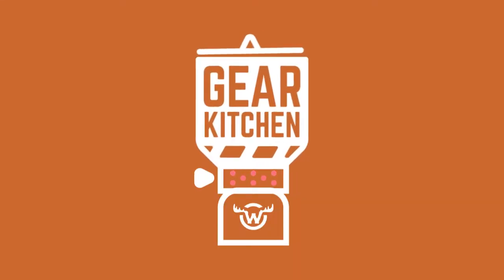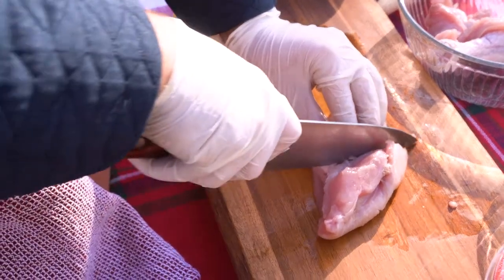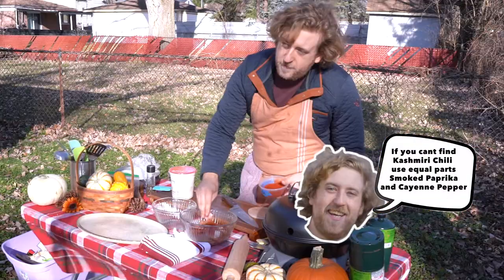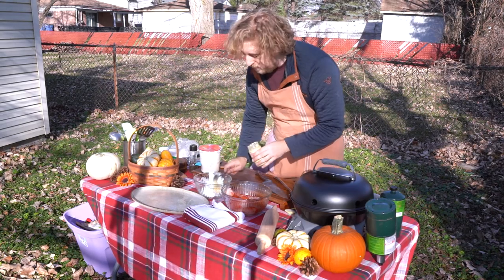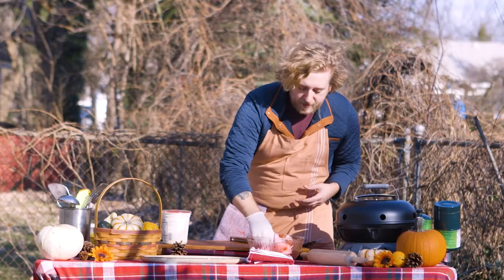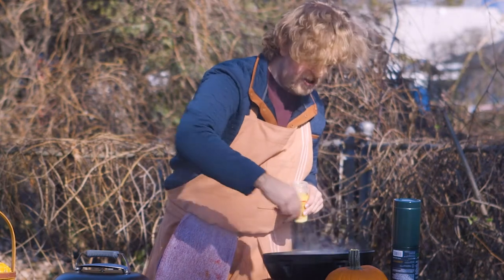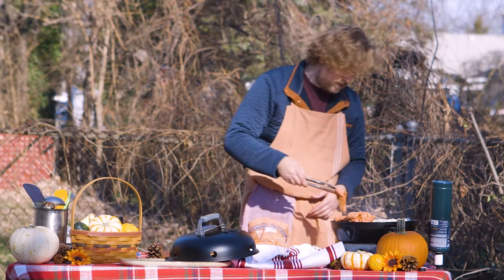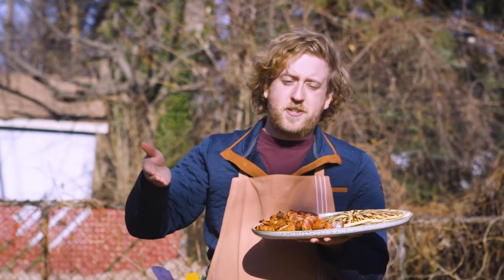Gear Kitchen Thanksgiving - Tandoori Turkey | Moosejaw Madness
It's turkey time and Chef Aaron is back to cook up something scrumptious. On this episode, he's making tandoori turkey and fresh naan using the Eureka Gonzo Grill. Told you, scrumptious. Check it out and then impress all your relatives when you tell them what you made. This might be the hungriest I've ever been while writing something.